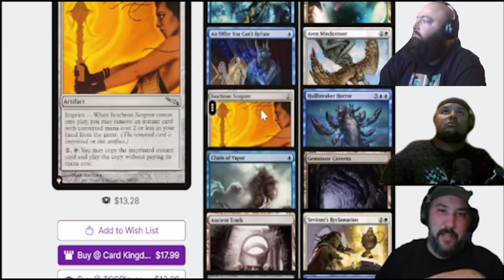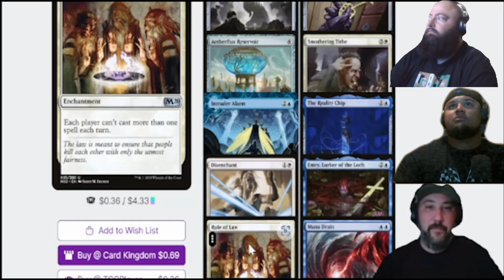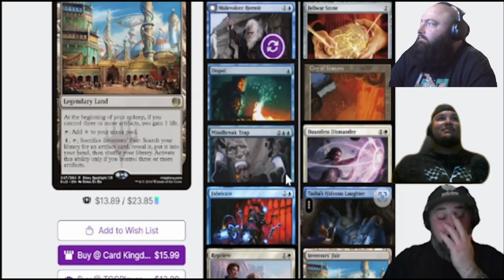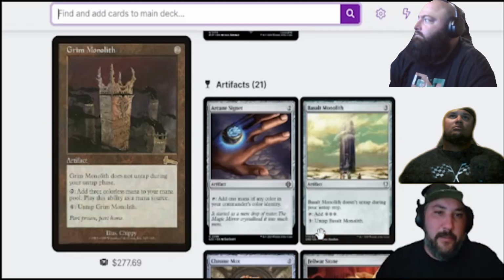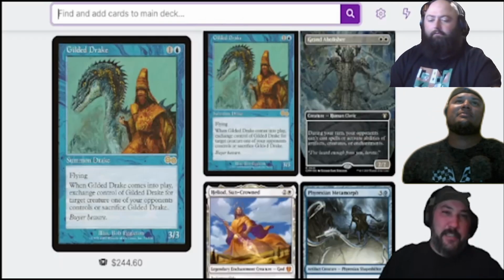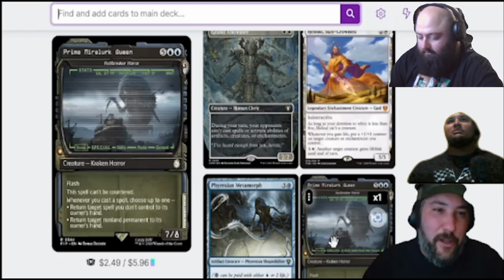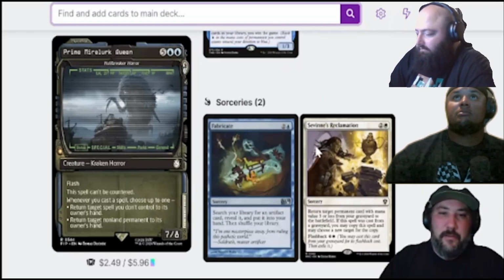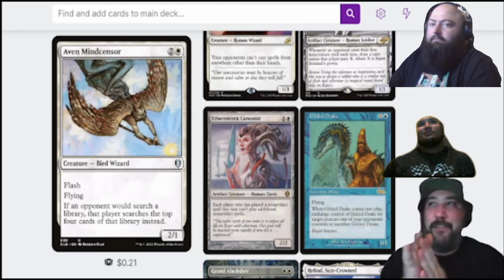The Cauldron Boys E5: "Shorikai, Genesis Engine" |MtG|Tech|Podcast|Combo|Magic|cEDH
Shorikai, Genesis Engine, is a powerhouse commander in the world of Competitive EDH (CEDH), offering a unique blend of card advantage and combo potential. Building a CEDH deck around Shorikai requires careful consideration of both its abilities and the overall strategy of the deck.

At its core, a Shorikai deck aims to leverage its commander's ability to generate card advantage by repeatedly casting spells from the graveyard. This ability not only fuels the deck's engine but also provides resilience against disruption and enables powerful combos.

When deckbuilding with Shorikai, players often focus on several key elements:

Graveyard Synergy: Shorikai's ability to cast spells from the graveyard incentivizes including cards with flashback, retrace, or other graveyard recursion mechanics. [[Sevinne's Reclamation]] is a staplesin Shorikai decks, allowing for explosive turns and efficient resource utilization.

Combo Pieces: Many Shorikai decks incorporate compact combo packages to quickly close out games. These combos often involve generating infinite mana, drawing the deck, and winning through a variety of win conditions such as [[Thassa's Oracle]] or [[Isochron Sceptre]] and [[Dramatic Reversal]].

Control and Interaction: Despite its focus on combo potential, a Shorikai deck must also include ample interaction to disrupt opponents' game plans and protect its own. Counterspells, removal, and stax effects like [[Rule of Law]] or [[Deafening Silence]] can help control the game's pace and buy time to assemble the winning combo.

Mana Base: A well-tuned mana base is essential for consistency and resilience in a Shorikai deck. Including a mix of fetch lands, dual lands, and mana rocks like [[Mana Crypt]] and [[Sol Ring]] ensures smooth mana development and facilitates explosive starts.

Tuning for the Meta: Finally, successful Shorikai deckbuilding requires adaptation to the specific CEDH meta in which it will be played. Understanding the prevalent strategies and adjusting the deck's composition and game plan accordingly can greatly increase its effectiveness in competitive environments.

Join us on Ironborn Gaming and Discord for free leagues, @lfg's, and a growing community